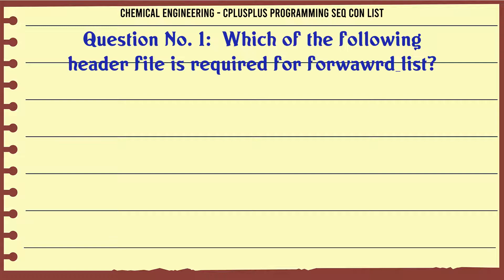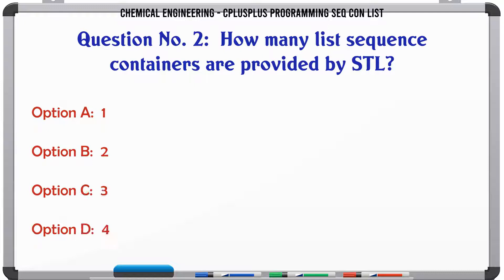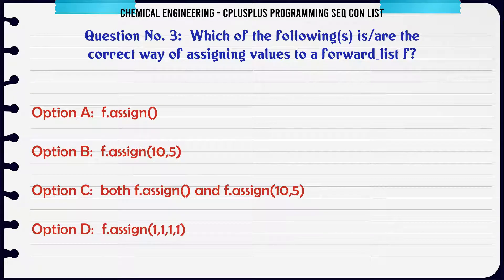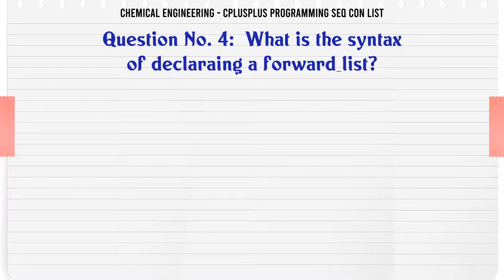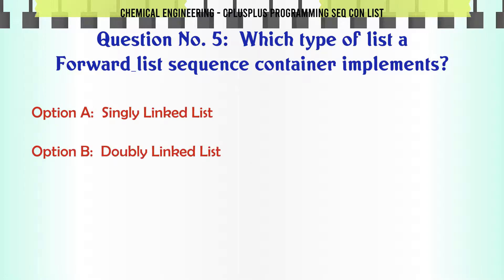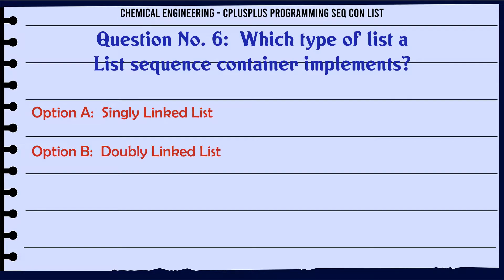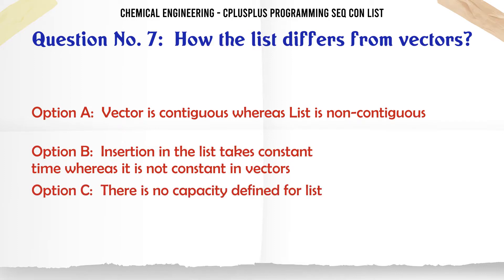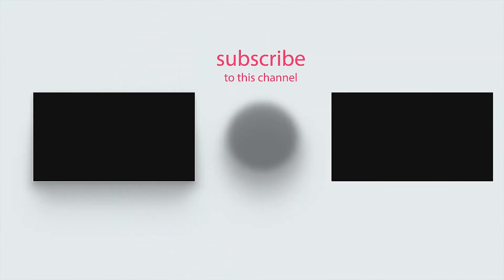MCQ Questions Cplusplus Programming Seq Con List with Answers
Cplusplus Programming Seq Con List GK Quiz.

Question and Answers related to Cplusplus Programming Seq Con List

List of top 5 Questions:

Which of the following(s) is/are the correct way of assigning values to a forward_list f?

What is the syntax of declaraing a forward_list?

Which type of list a Forward_list sequence container implements?

Which type of list a List sequence container implements?

How the list differs from vectors?

Content of this Video:

MCQ question answers for Cplusplus Programming Seq Con List